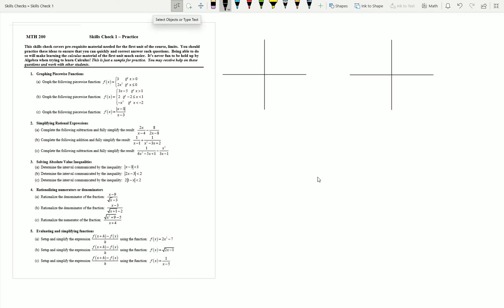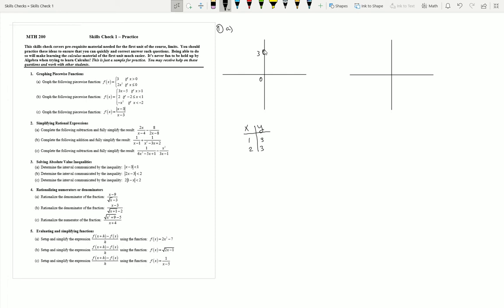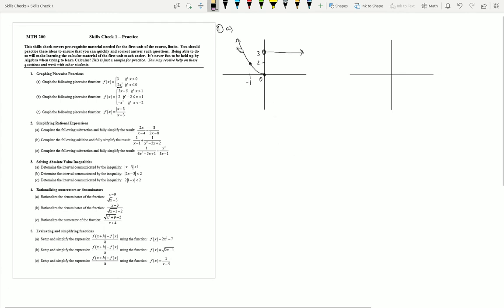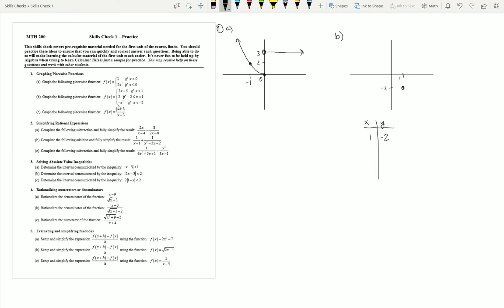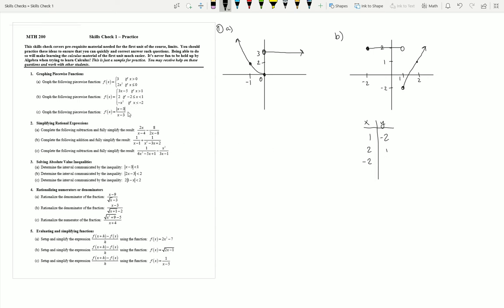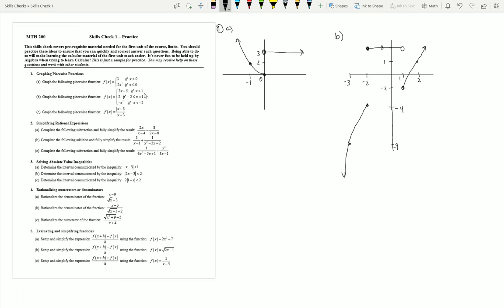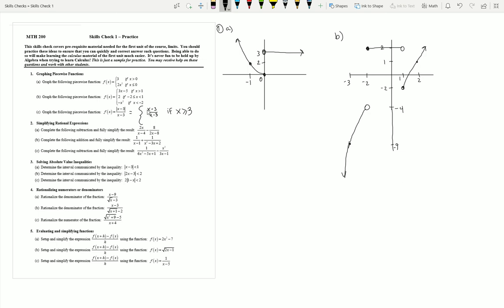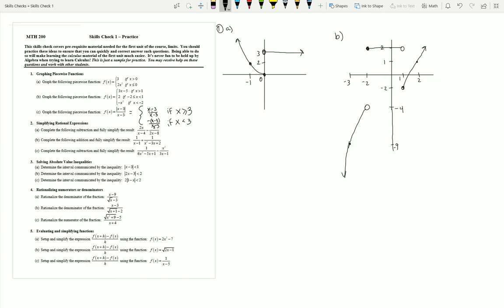Skills Check 1 1a,b,c